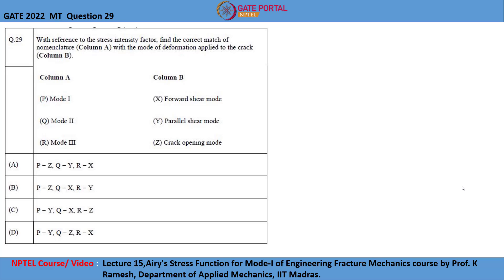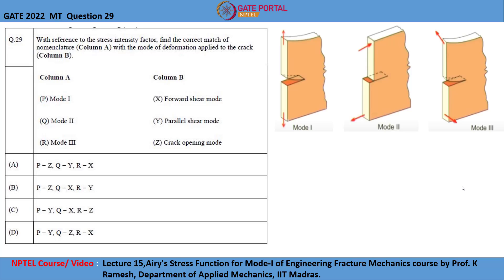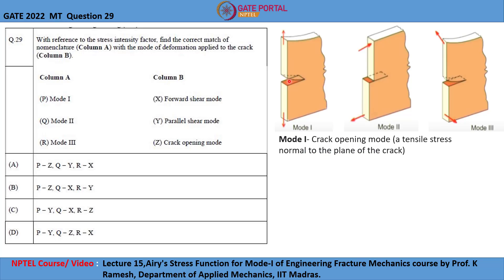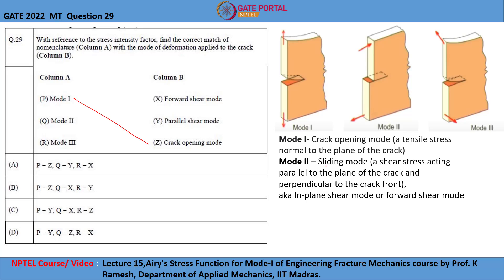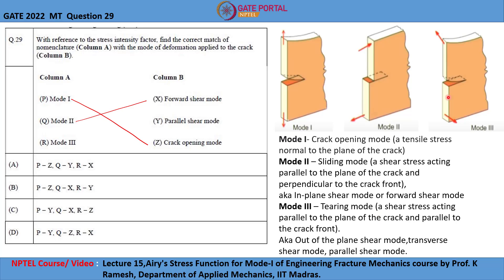Q29 MT 2022